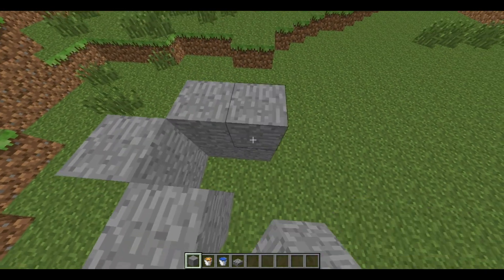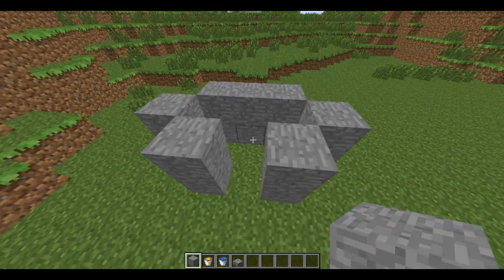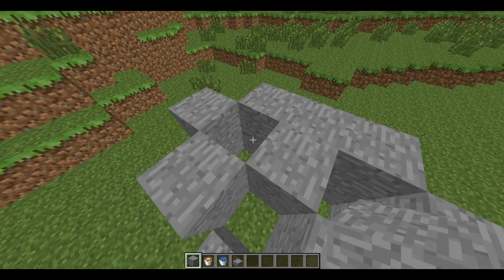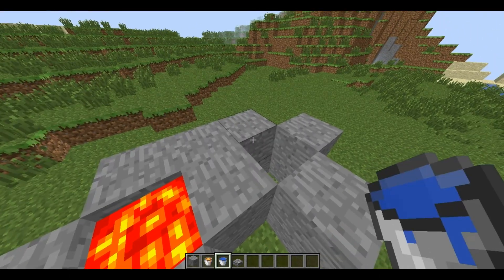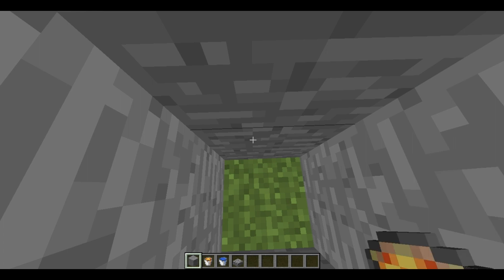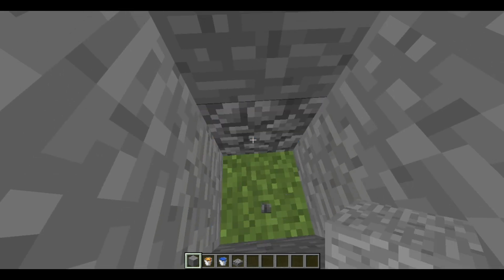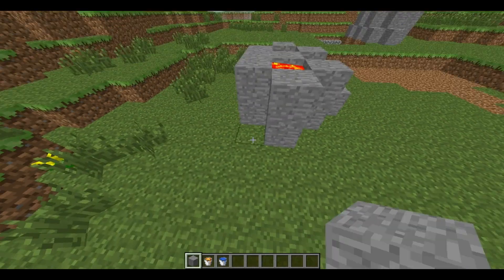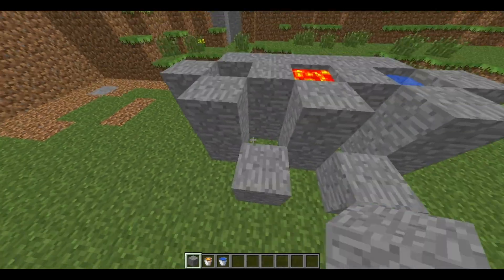DJ&Riggaz: Pistonless Cobblestone Generator